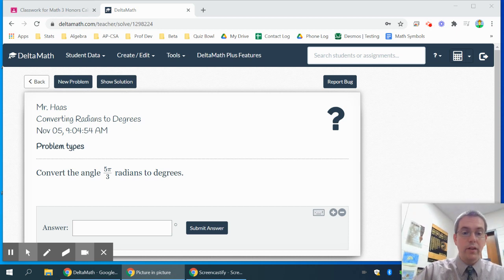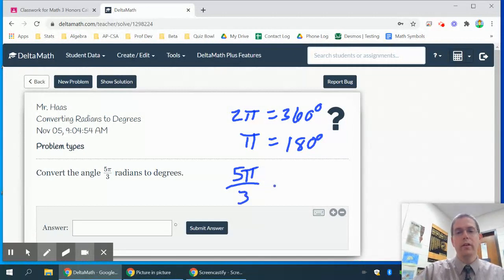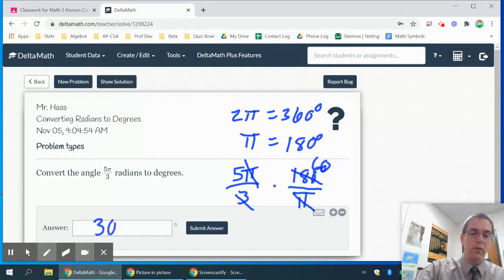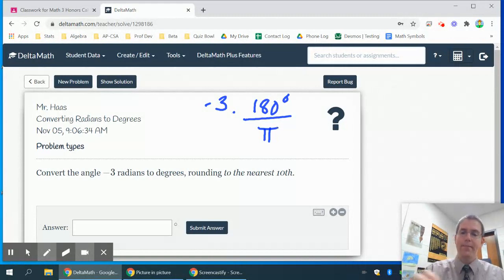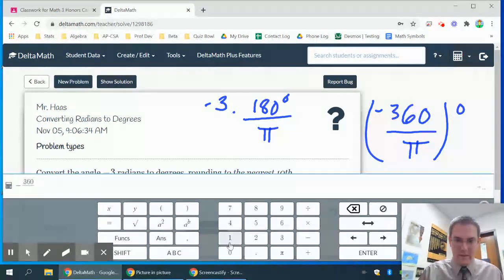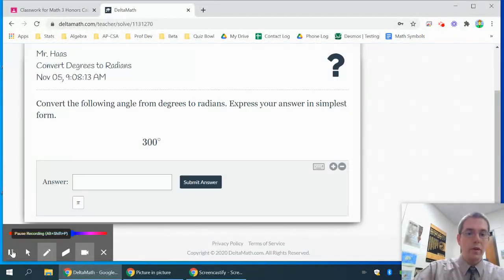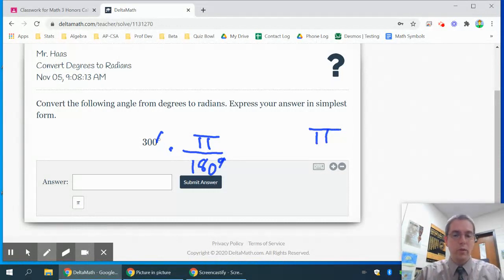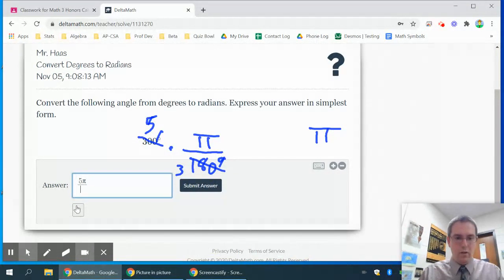DeltaMath: Converting Degrees and Radians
Converting from degrees to radians and vice versa.  Includes decimal approximations